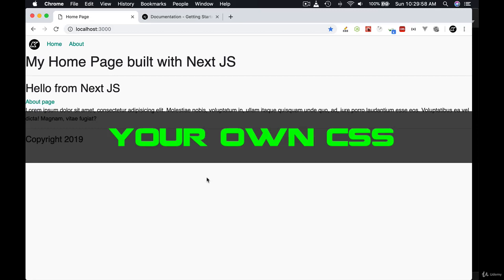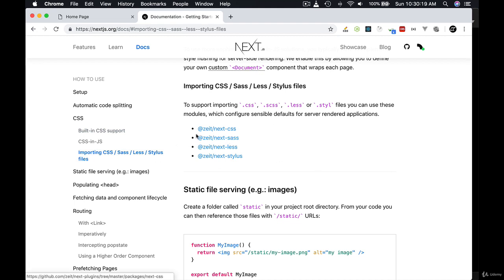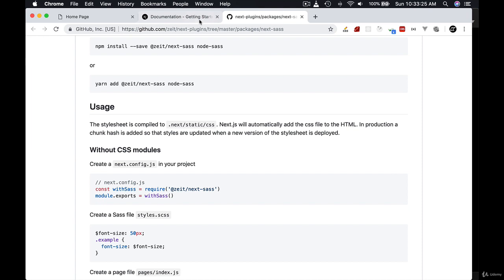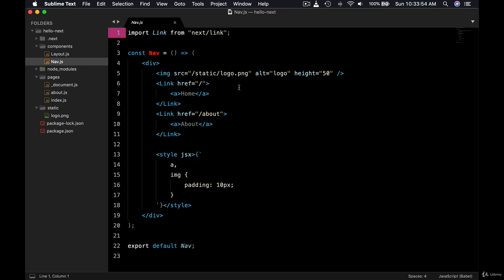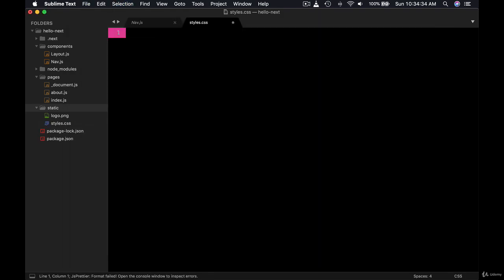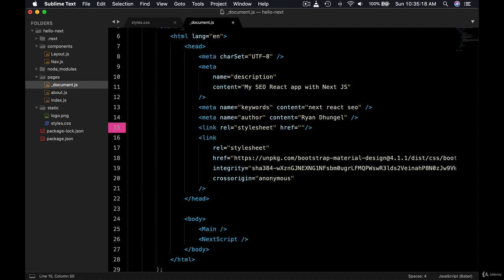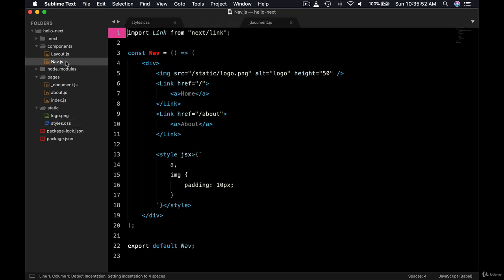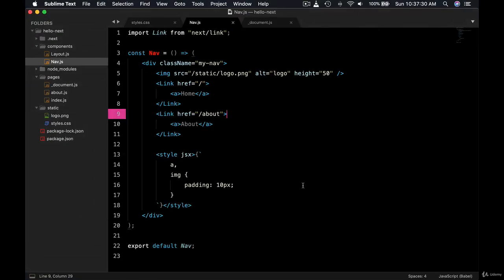Section 2 Next JS, Lecture 21 Stylesheet Your own CSS